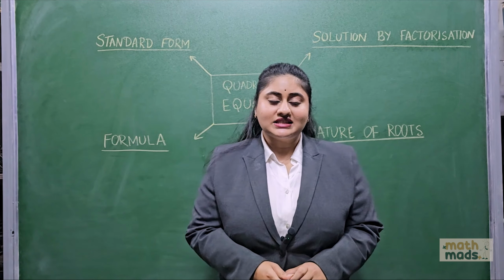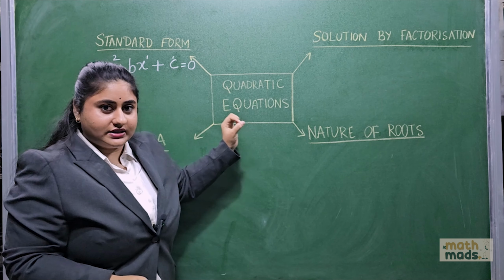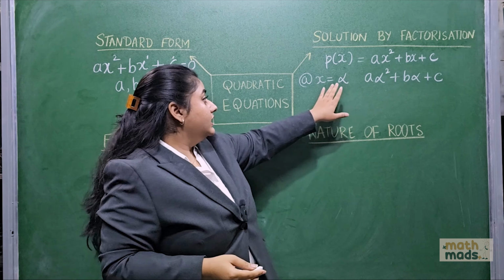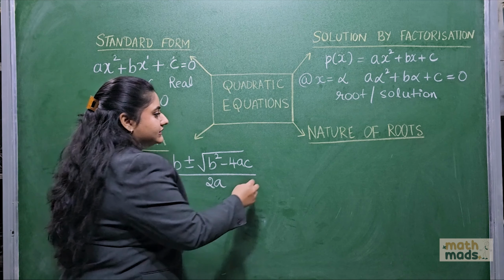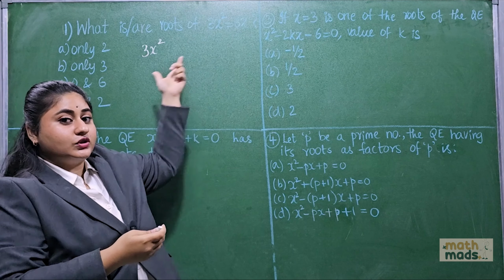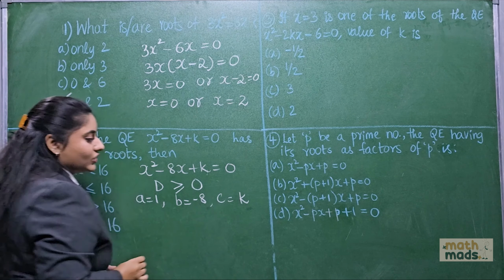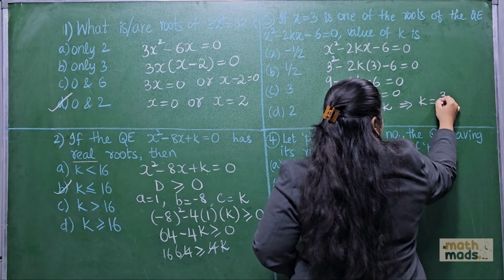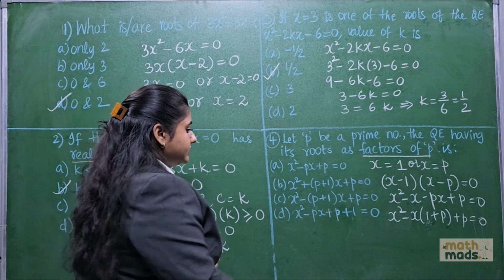The Quadratic Equations Introduction& MCQs CLass 10 CBSE You've Been Waiting For!